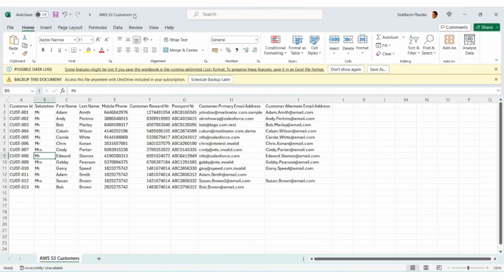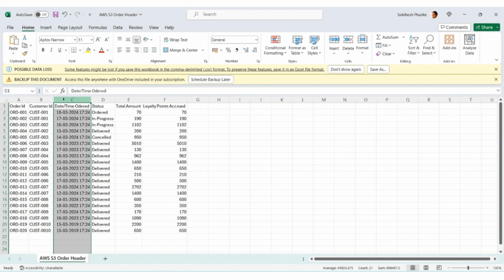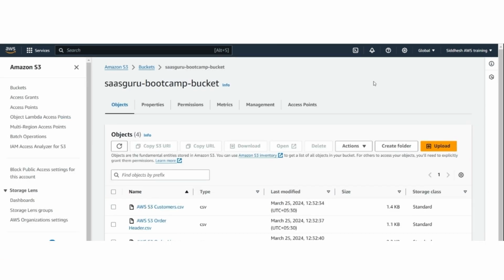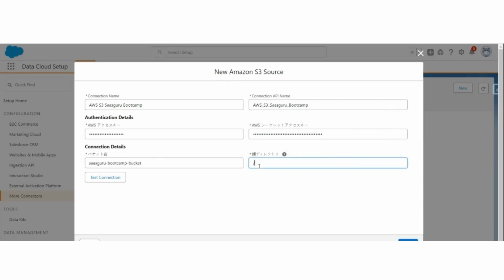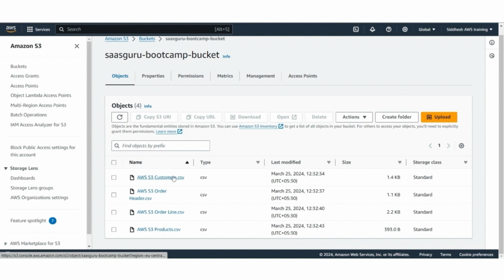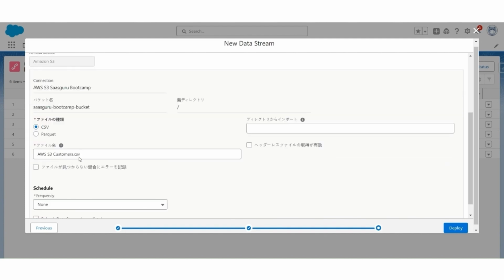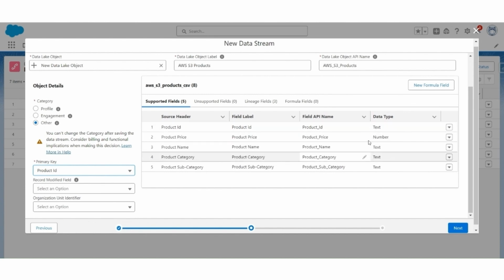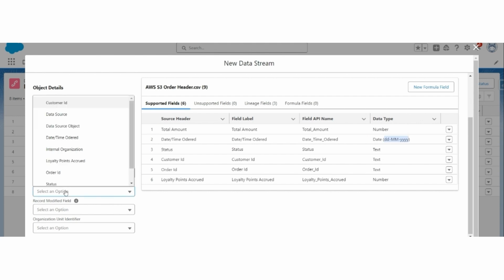Video #5 Importing Customer & Order Data to Data Cloud From AWS S3 | Data Cloud Course Series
Welcome to saasguru! In this tutorial, we delve into the seamless process of importing CRM data into the Salesforce Data Cloud using AWS S3. Watch as we upload essential files like customer records, product details, and order information, guiding you through establishing connections and creating data streams for efficient data ingestion.

Join us as we optimize your data workflow with expert insights and practical demonstrations.

Learn how to import CRM data to the Data Cloud effectively, maximizing the potential of your business intelligence.

Here is what we covered:
00:00 - Intro | Importing Customer & Order Data to Data Cloud From AWS S3
00:21 - The first file is going to be about customers
00:51 - Then, we are going to look at the product file
01:47 - AWS console, where we are going to look at S3 service
02:28 - Setup Connection from Data Cloud to AWS S3
03:39 - Creating Data Stream
04:25 - Importing Files to Data Cloud

Elevate Your Salesforce Career with our exclusive Data Cloud + Einstein Copilot Bootcamp